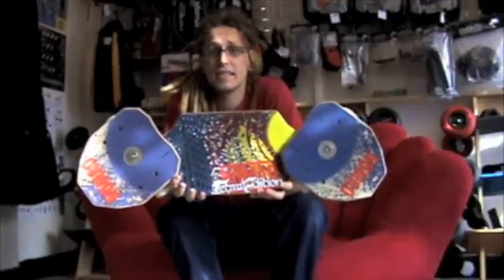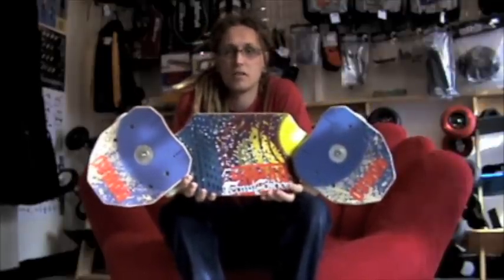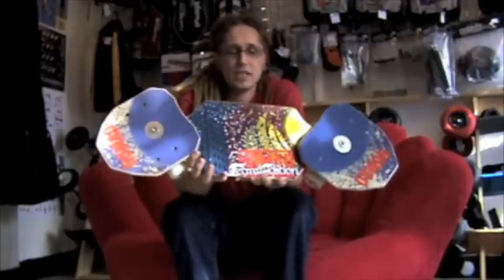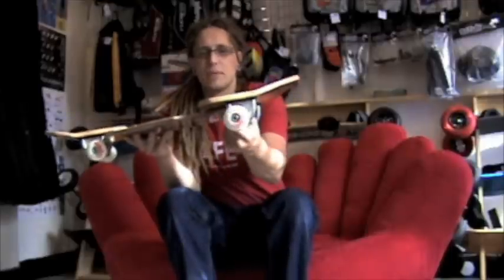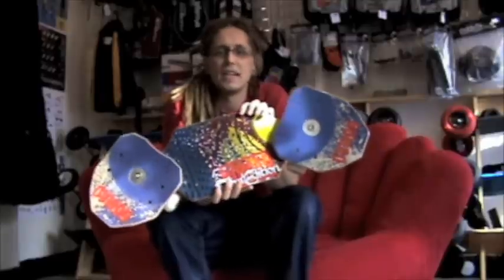Dimension Nomad Streetboard / Snakeboard Review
Edd Smith @ Black & White Board Stores reviews the Dimension Nomad in the new Team Edition design. See this board and more at blackandwhiteboardstores.co.uk